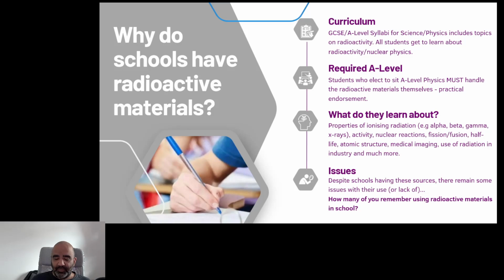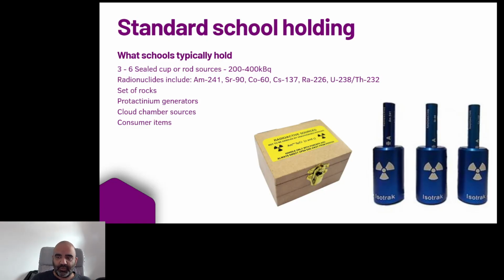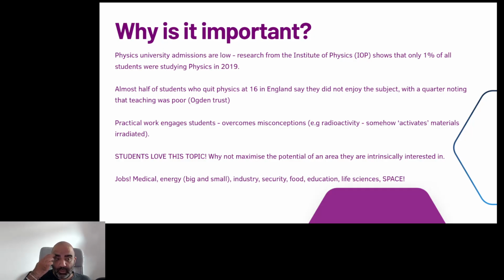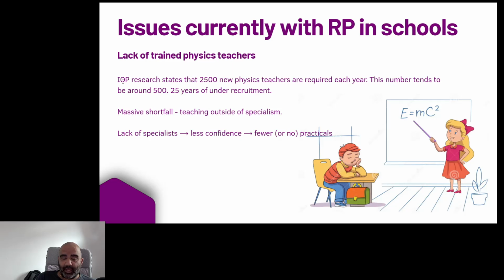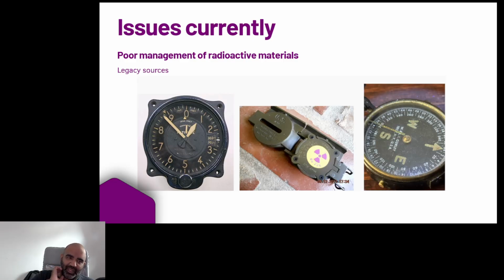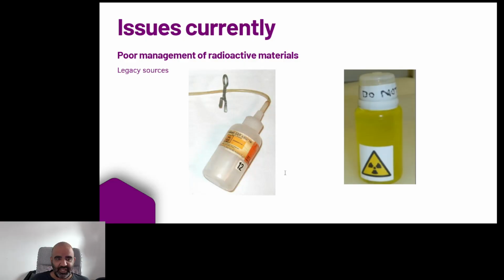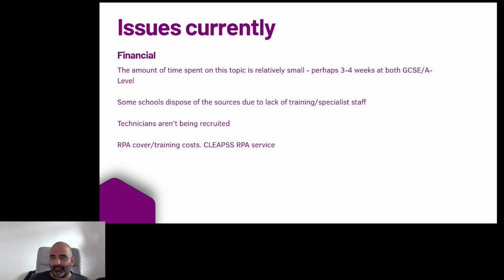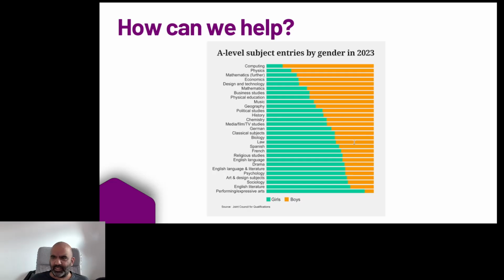The importance of practical radioactivity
A presentation on the importance of practical radioactivity in a modern science curriculum.